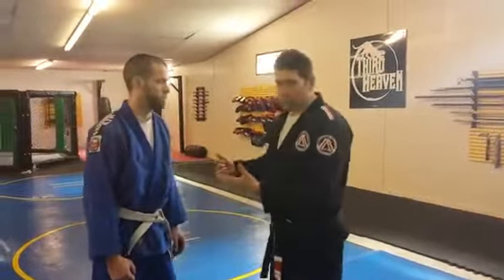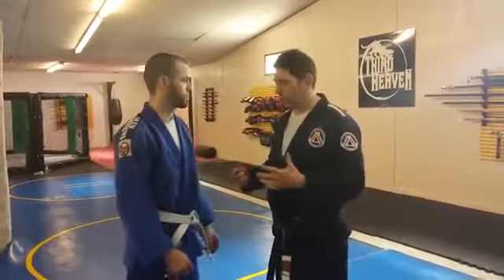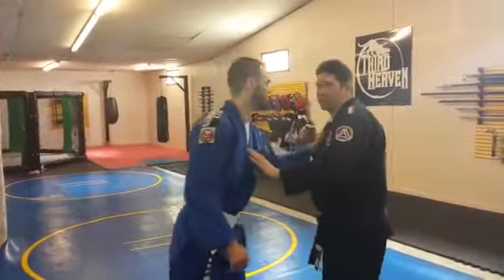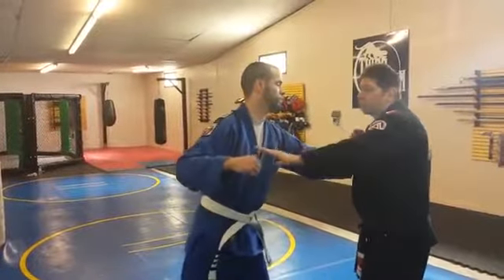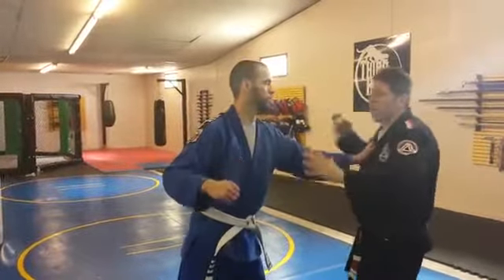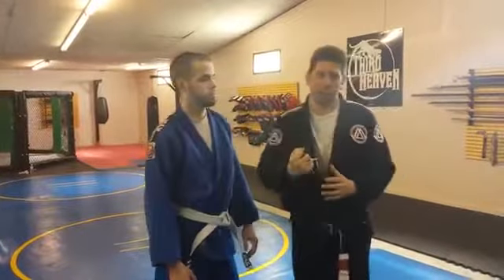Key defense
Using a set of car keys for self defense,  Practical self defense solutions.